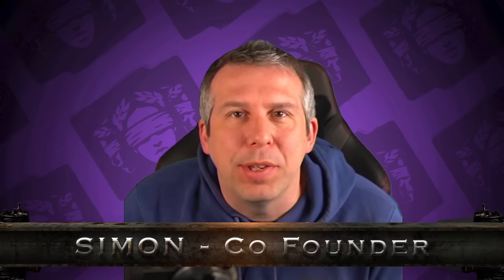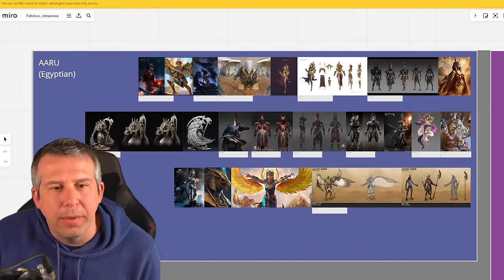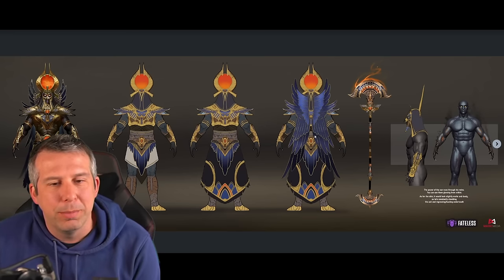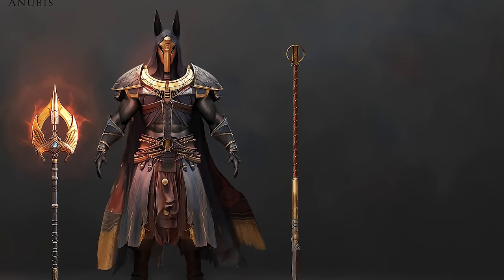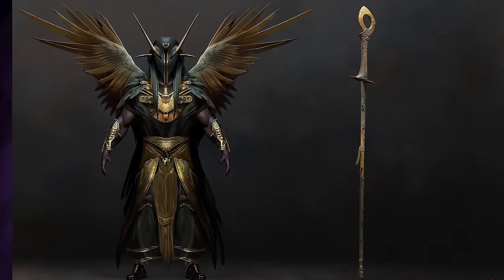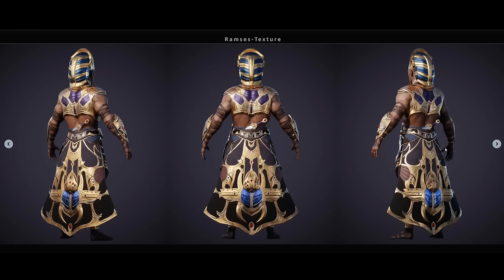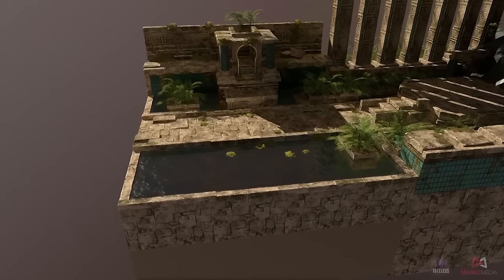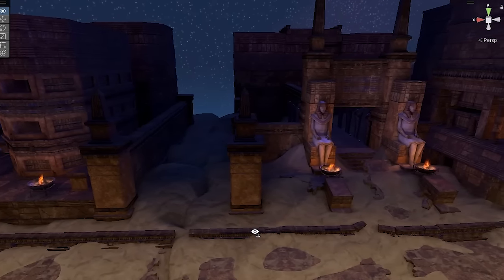FINALLY I CAN SHARE THIS FACTION! | Fateless Games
Fateless is a brand-new game studio created by passionate content creators with the goal of creating amazing community-focused games. On this channel, we are sharing our journey from start to launch of the creation of our first game, and future projects down the line.

00:00 Intro
00:50 New character
01:33 How we come up with champ concepts
02:30 Aaru
07:57 Level design
09:44 Outro

Our Podcast is now live on Spotify & Apple!